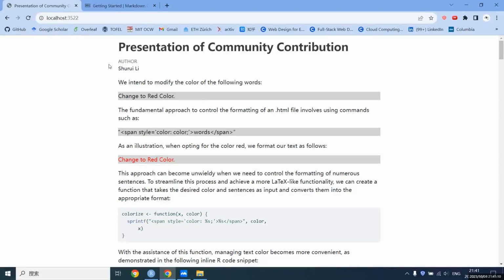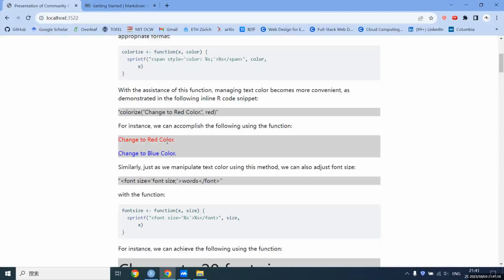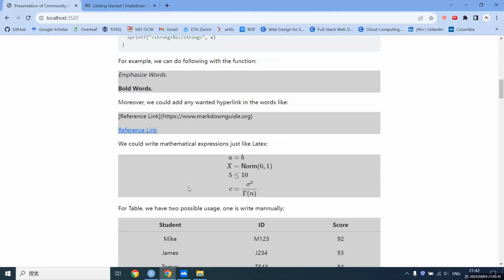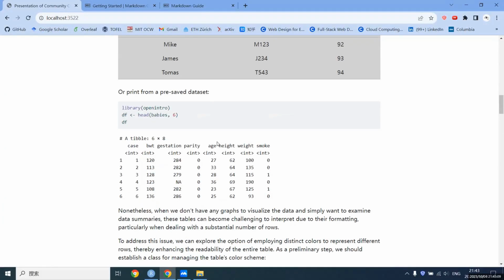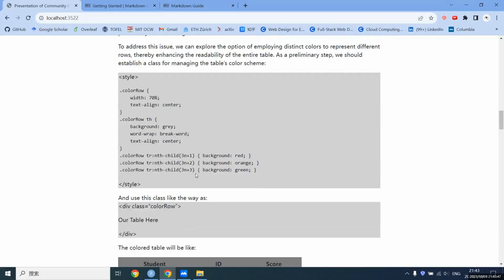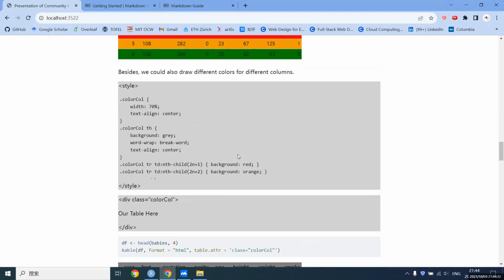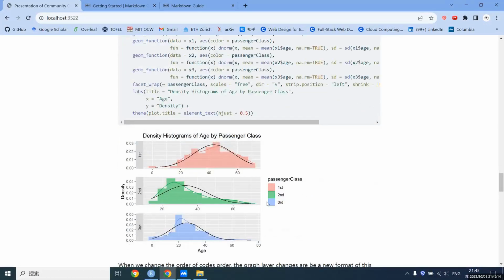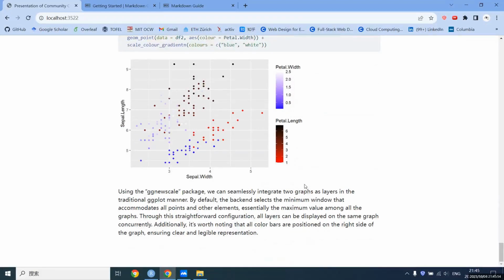Shurui Li-Community Contribution EDAV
This is the Community Contribution Video for EDAV STATGR5702_002 Fall 2023 for Shurui Li, which is finished by him alone.
The HTML file (which has been converted into pdf but lost the color of the table) in the video is published the RMD file is in